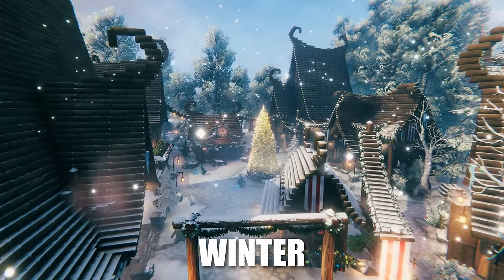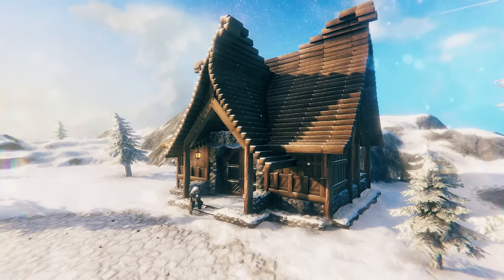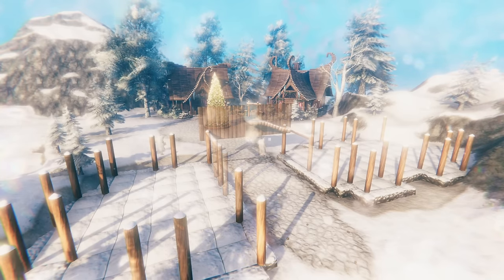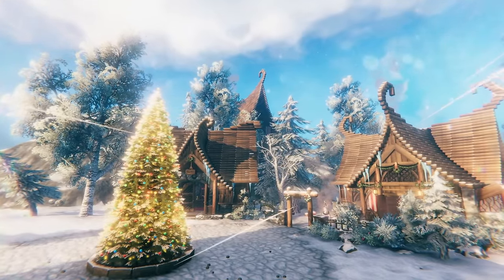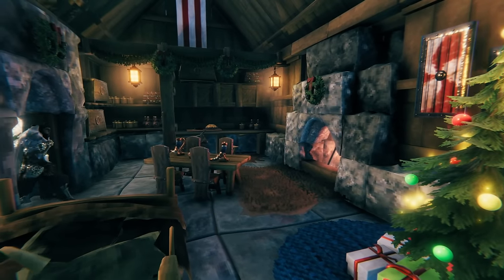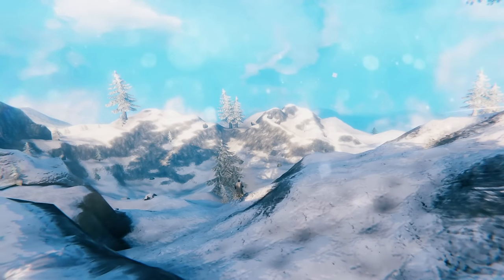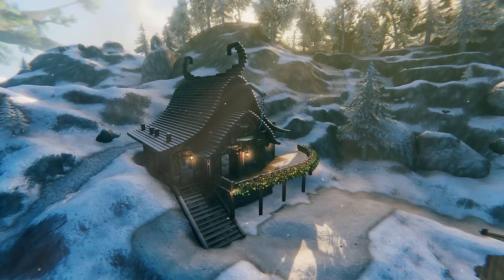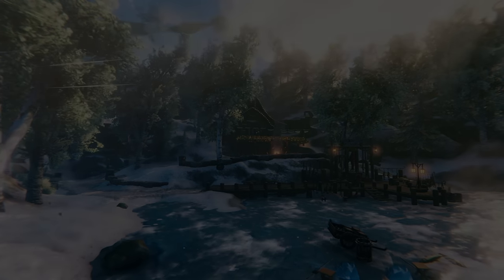I Built a BEAUTIFUL Yule VILLAGE In Valheim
Hello Vikings! Tis the Season for Building, and today I'm bringing to you a very special holiday build! We'll back in Valheim and I'll be showing you how I built this a BEAUTFIUL Yule Village tucked away in the mountains. Happy Holidays! Hope you all enjoy!

0:00 Introduction
0:39 The Vision
1:10 Large Yule Tree
1:41 Yule Hat Shop
4:18 Bakery
6:02 Tavern + Inn
8:15 Baker’s House
9:29 Small Lake + Bridge
10:34 Lakeside Shop
11:37 Fancy Yule Homes
12:36 Supply Shop
13:44 Hot Cocoa Bar
14:30 Gift Stall
14:52 Yule Tree Farm
16:24 Large Frozen Lake
16:54 Fishing Shop
18:24 Yule Fishing Tournament
19:41 Bait Shop Bar
20:21 Modest Houses
21:12 Finishing Touches
21:52 Final Result (Cinematic)

Mods Used/In What Way
  Better Creative
     - Access to all standard Valheim game-assets in my hammer
  Infinity Hammer
     - Manipulate Scalable assets (Trees, Rocks, etc.)
  Gizmo
     - Ability to rotate assets on multiple axis (Occasionally used on decorations)